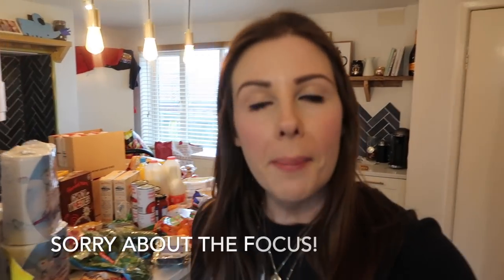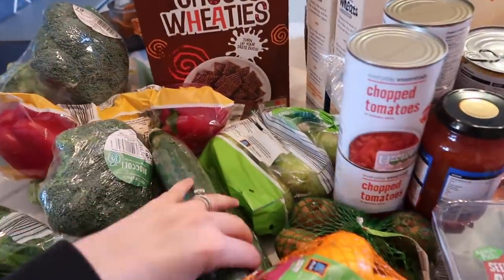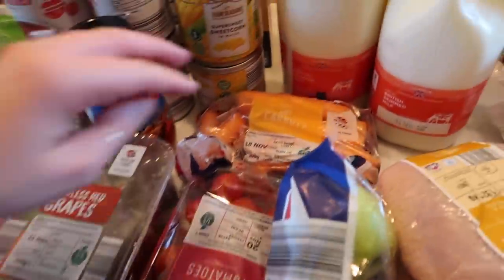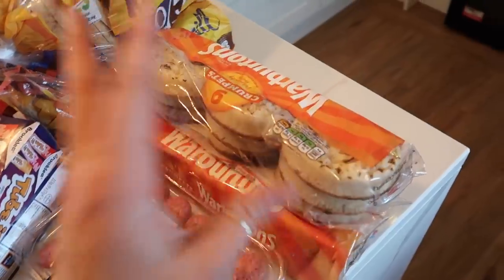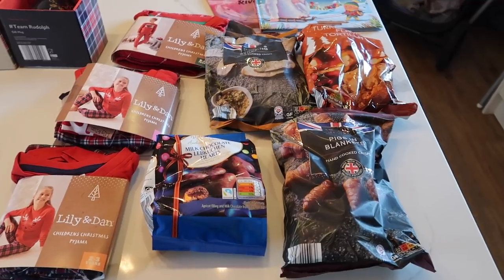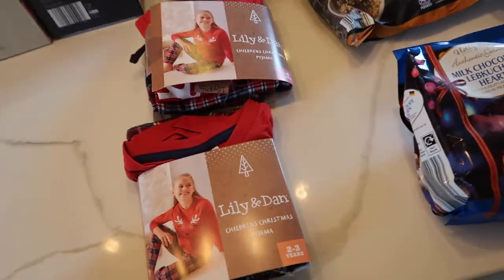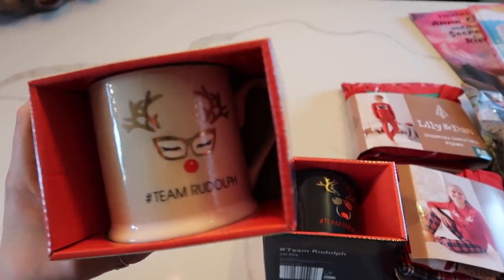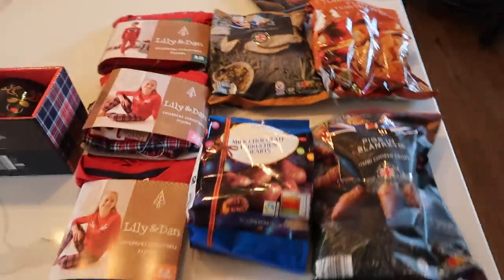BUDGET GROCERY SHOP & MEAL PLAN + START OF THE CHRISTMAS FOOD | KERRY CONWAY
BUDGET GROCERY SHOP & START OF THE CHRISTMAS FOOD | KERRY CONWAY

We post new familyvlogs every week!